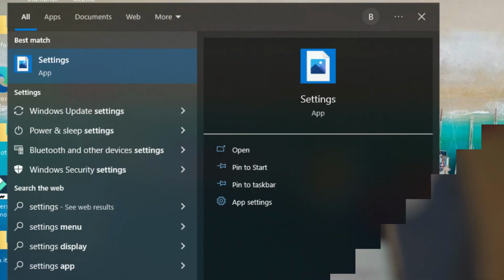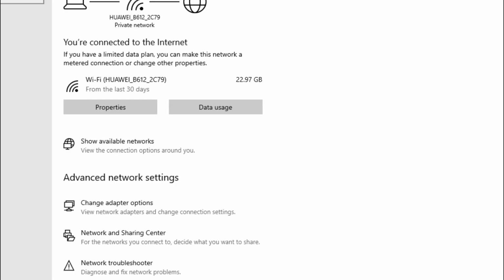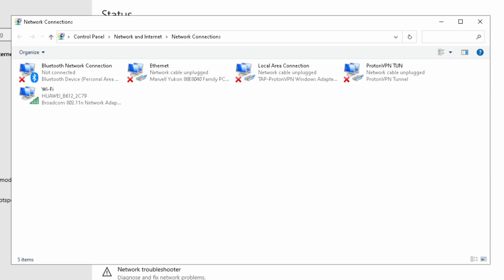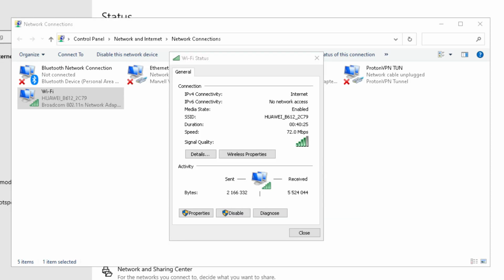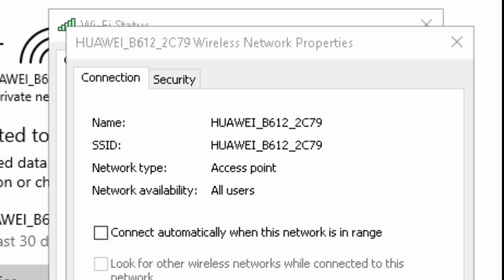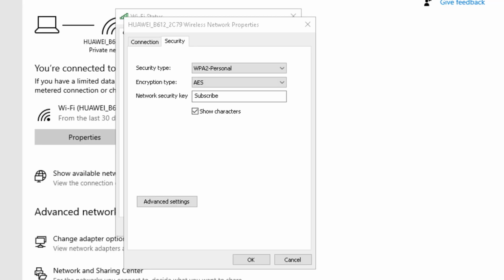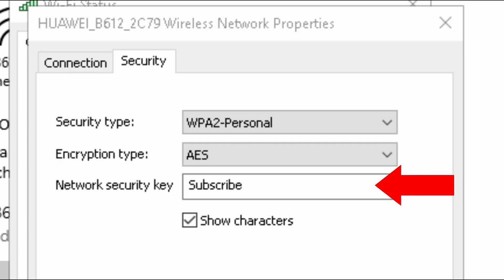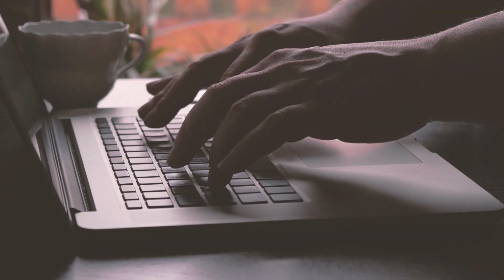How To Hack Into Any Wi-Fi Password (No Skills Required)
In this video, I will be showing you how to reveal your Wi-Fi password on a windows computer. This is helpful if you forgot your wifi password. I won't be using command prompt instead I will be using a less intimidating piece of software.

I am almost at 100 subscribers, please help me reach that goal.